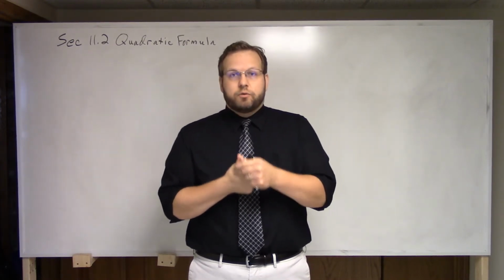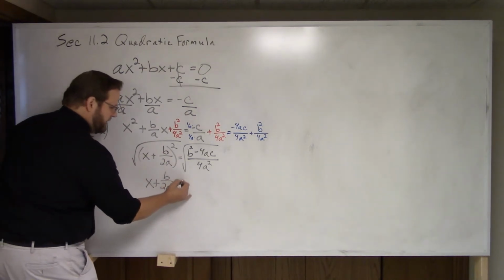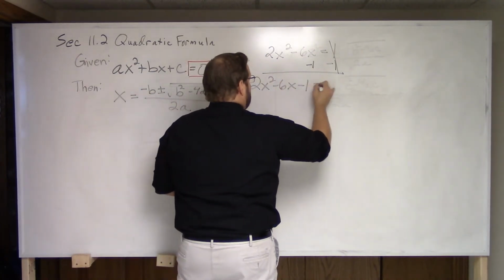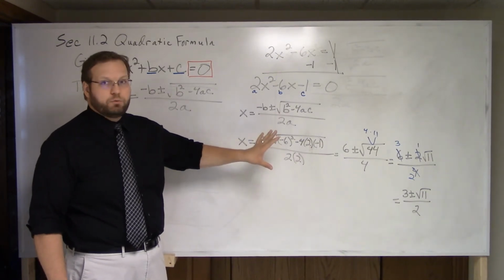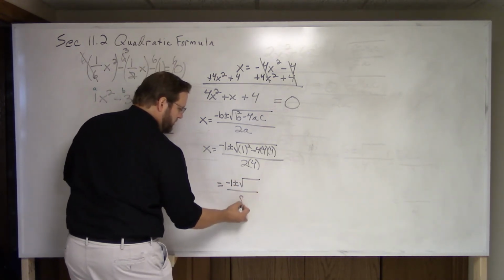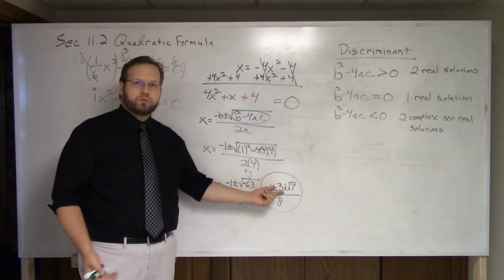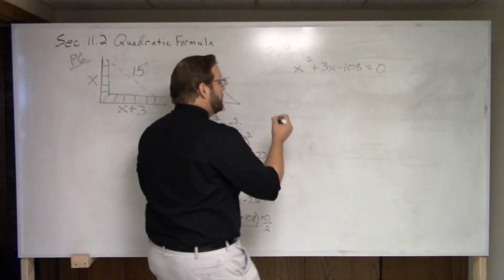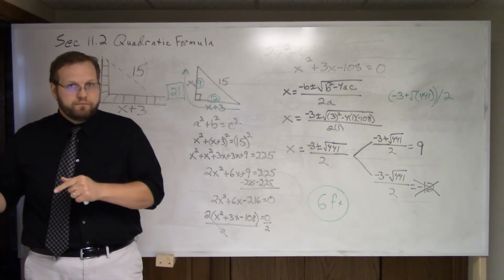Beginning and Intermediate Algebra Sec. 11.2